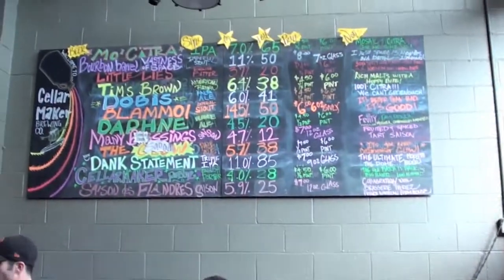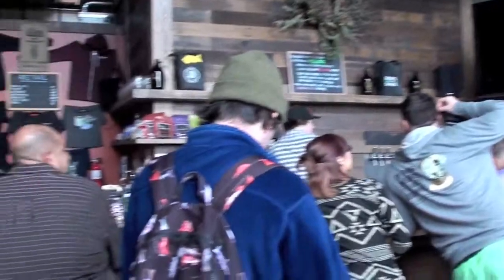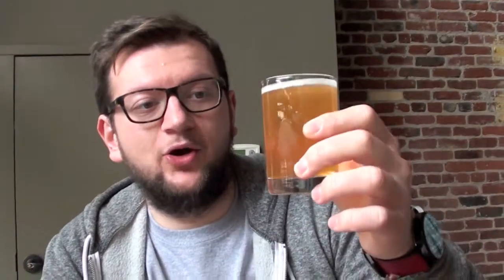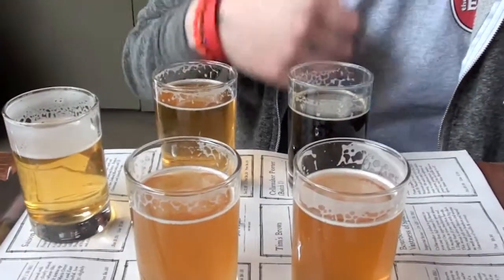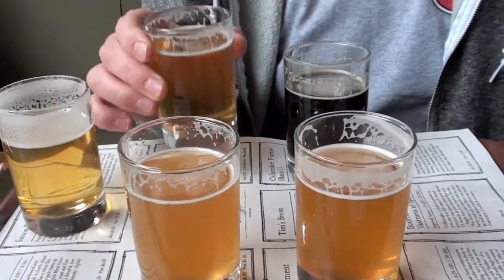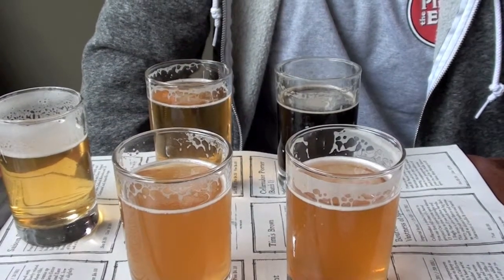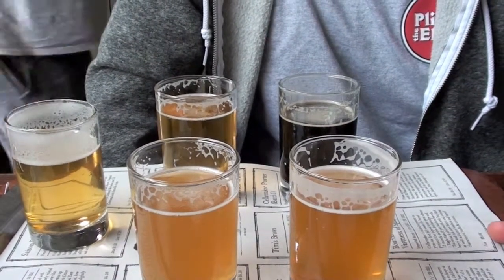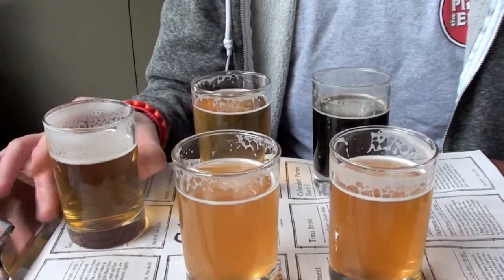Bear Beer Reviews 450-54 Cellarmaker Brewing Co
Probably my favourite brewery visited this entire trip!